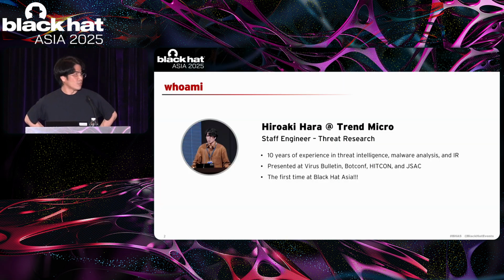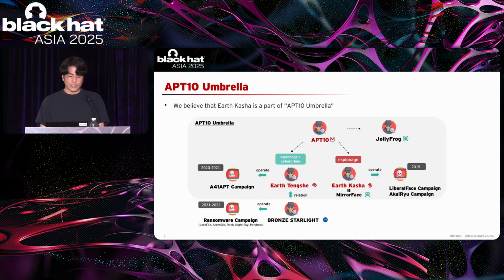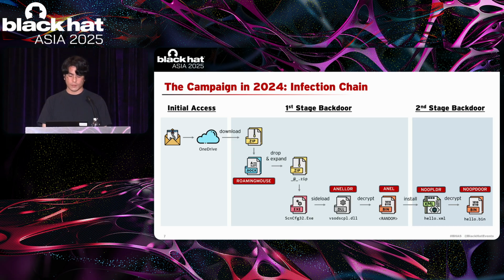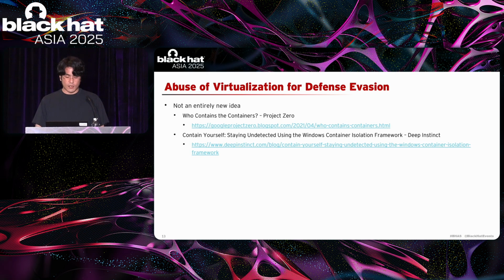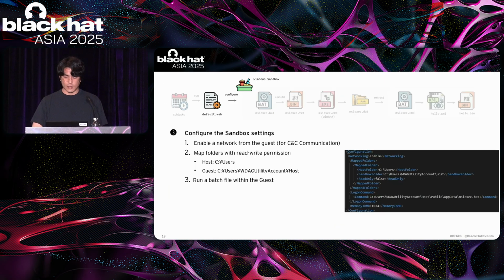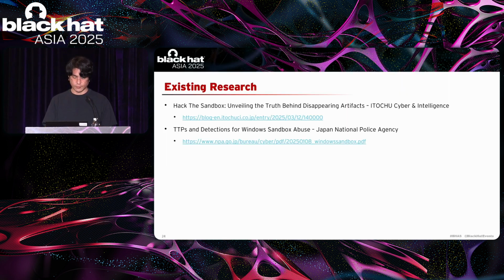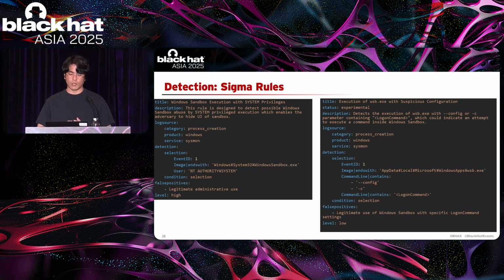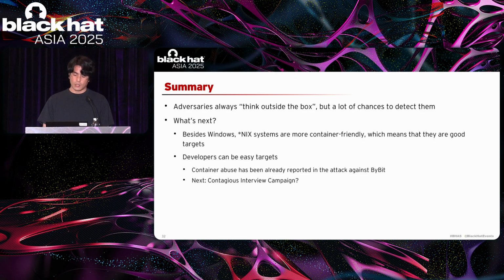Think Inside the Box: In-the-Wild Abuse of Windows Sandbox in Targeted Attacks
Windows Sandbox is a lightweight virtualization mechanism introduced in 2018, designed to provide an isolated desktop environment for quickly testing suspicious applications. However, this feature can also serve as a "magic cloak" for adversaries.

In 2024, we observed an abuse of Windows Sandbox by the APT group Earth Kasha, believed to operate under the APT10 umbrella. After gaining control of the target machine via a backdoor named "ANEL," delivered through a spear-phishing email, the adversary uploaded multiple components to deploy a secondary payload, dubbed "NOOPDOOR," within Windows Sandbox. Initially, the adversary configured Windows Sandbox using a .wsb file to enable network access and map a host folder to a folder within the Sandbox, allowing access to host files from within the Sandbox. Next, they executed an installer script to extract NOOPDOOR components from a password-protected WinRAR archive and launched it inside the Sandbox. Additionally, the adversary leveraged the TOR application to obscure backdoor traffic originating from the Sandbox. These techniques helped the adversary conceal malicious activity from host-based EPP and EDR solutions.

This presentation will cover the fundamentals of Windows Sandbox, provide a detailed analysis of the TTPs used for defensive evasion, and discuss actionable countermeasures for prevention and threat hunting.

By:
Hiroaki Hara  |  Senior Threat Researcher, Trend Micro